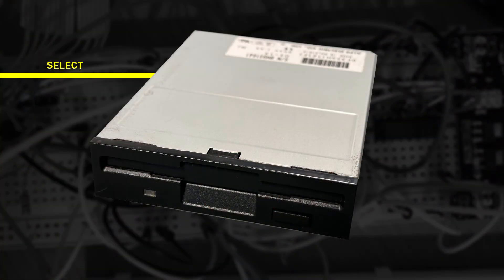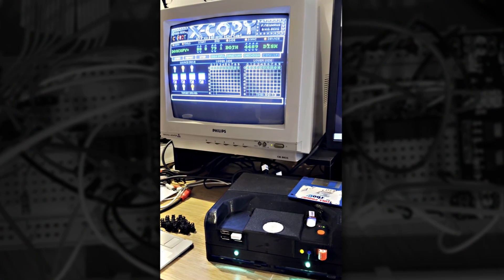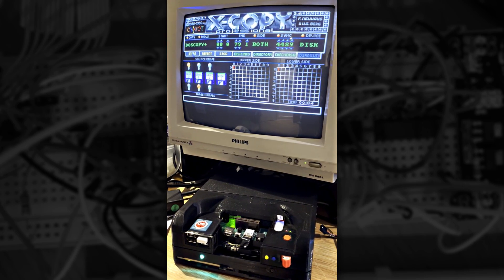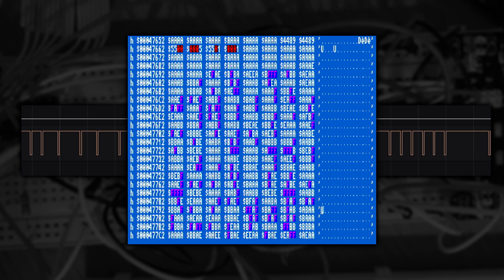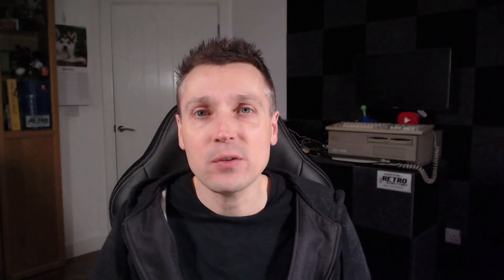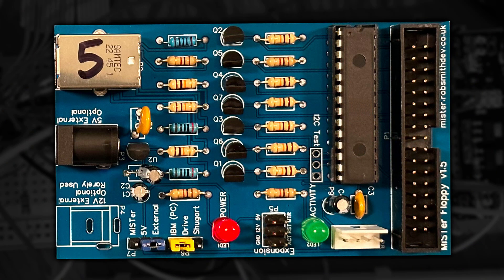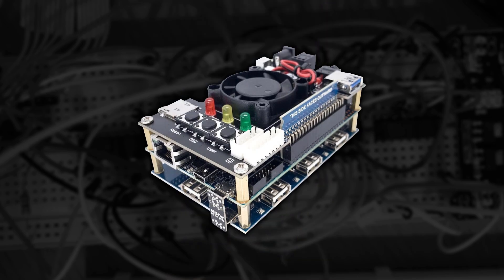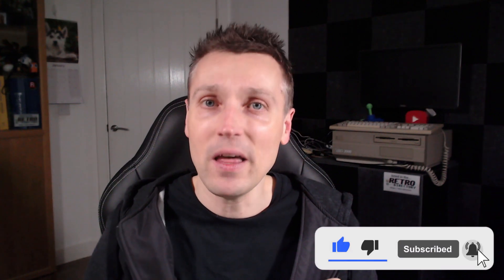MiSTer Floppy 2024 - Minimig Core Floppy Drive Update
In this video I want to show you the current progress with the MiSTer floppy board I've designed, along with the changes to the MiSTer FPGA Minimig core I've made to allow real floppy disks to be used.
I've successfully gotten reading and writing working, and most exciting of all, it works with multiple drives at once!

📖 Chapters
(00:00) Recap
(00:16) Select Fixes
(01:44) ADF Clocking Issues
(03:26) Other Exciting Progress
(04:56) Minor Hardware Issues
(05:46) What's Left to do